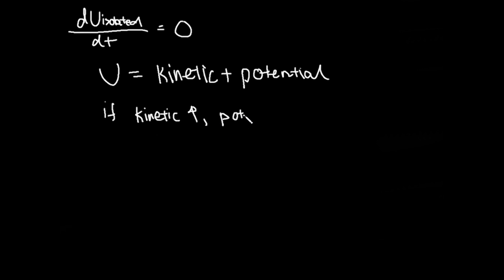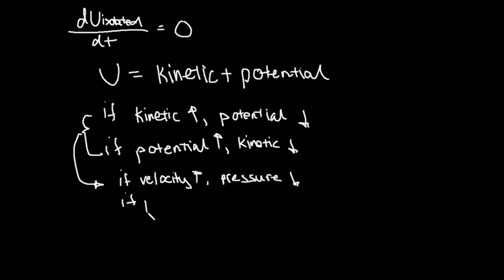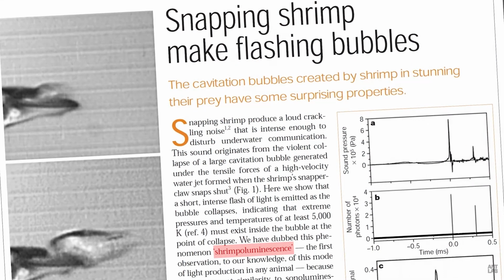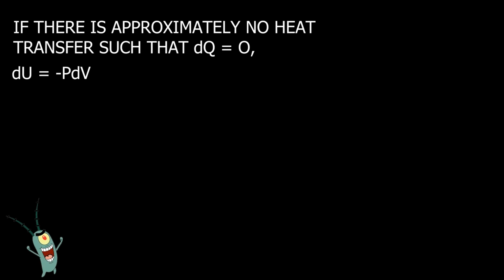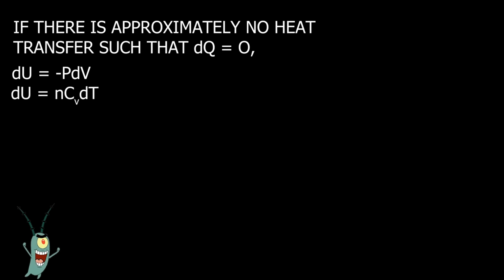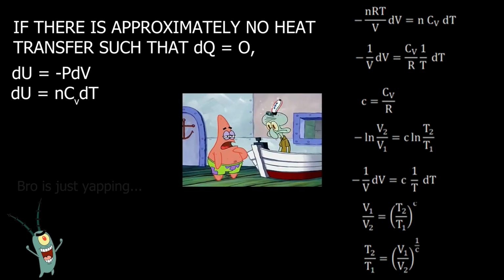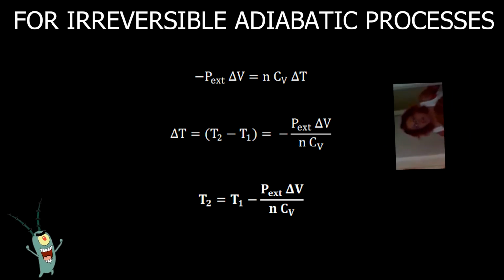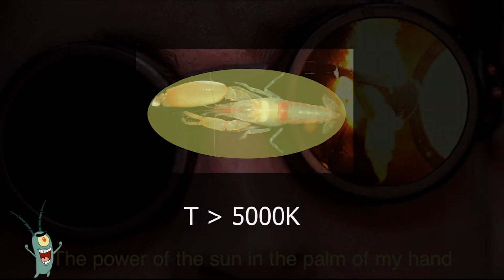The Physics of the Pistol Shrimp V3.0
Here is a short video on the physics of the pistol shrimp made for my physical chemistry lecture.